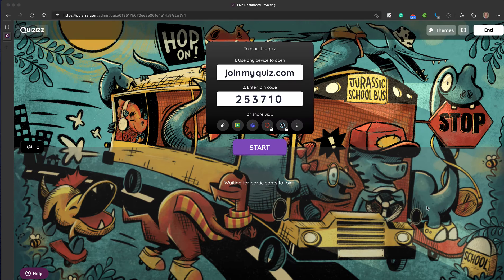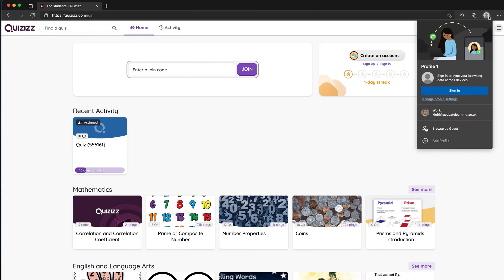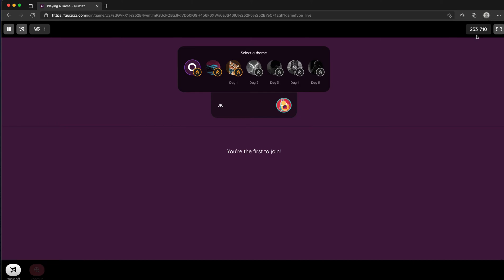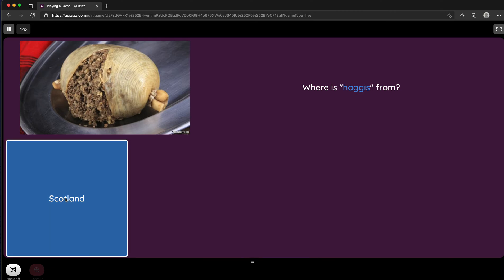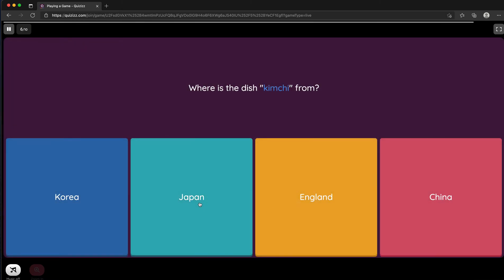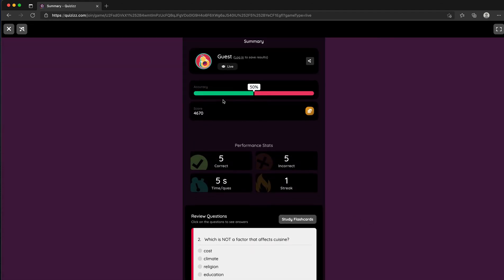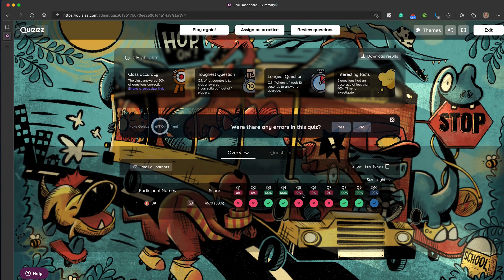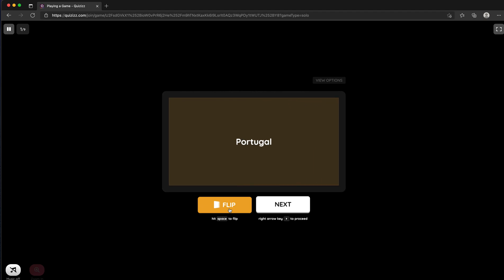A Students guide on how to join a Quizizz quiz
In this video I go through and show students how to join a Quizizz and how to make use of the flash card feature that will come in really useful when it comes to revision.